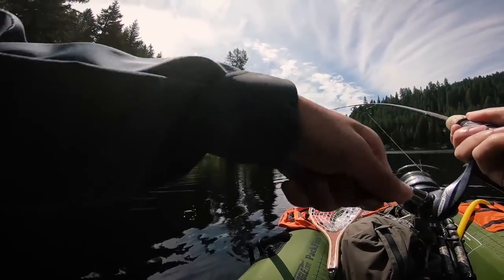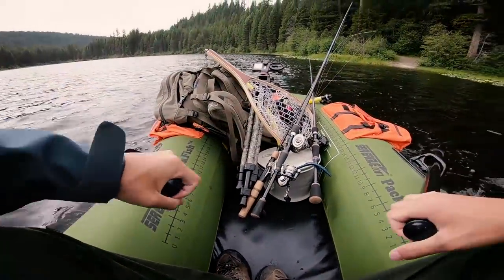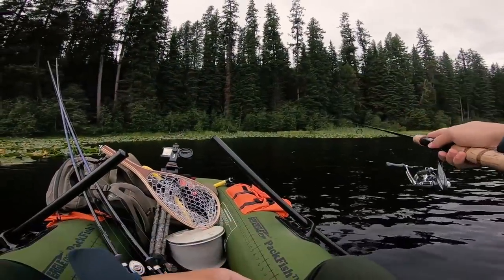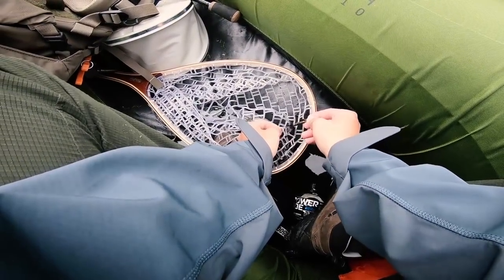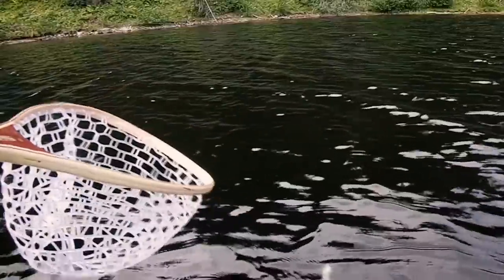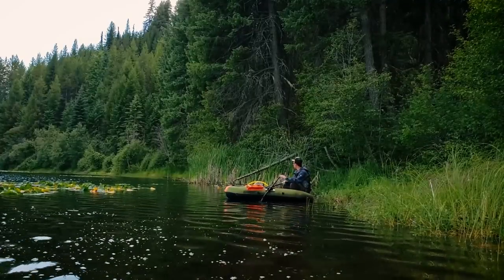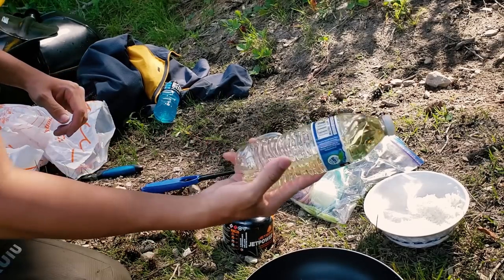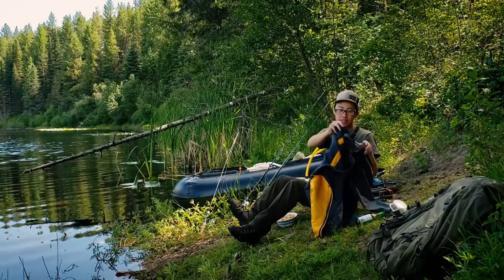Backpack Boating on New Mountain Lake (Brook Trout Fishing) + Cooking a Lakeside Lunch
Before hunting season goes into full swing, I head out to another lake that I've been eyeing for a while now. It's a multispecies lake so I expected to catch some decent fish, but instead, I was met with tough fishing and small fish. Nonetheless, the scenery was all worth it.

As of the upload of this video, we are at 27,913 subscribers!

* * * BlackOvis is where I purchase a lot of my hunting gear.

• Boat: Sea Eagle Packfish 7 Pro

Main Camera Setup:
• Camera: Sony AX53
• Microphone: Rode Videomicro
• Tripod: Vanguard 233AP

Other Cameras:
• Go Pro Hero 6 Black
• Mic Adapter

Panfish Setup:
• Rod: Ugly Stik Elite (5' Ultralight) -
• Reel: Shimano Sienna 500FD
• Line: Stren 4lb Mono

Swimjig Baitcasting Setup:
• Rod: Okuma TCS (7'3" H-F)
• Reel: Abu Garcia Revo STX-HS
• Main Line: Seaguar Red Label 15lb Flurocarbon
• Swim Jig: Dirty Jig (Crappie, 5/16oz)
• Trailer: Strike King Rage Menace (Smokey Shad)

Worm Baitcasting Setup:
• Rod: Okuma TCS (7' H-F)
• Reel: Lews Tournament MB
• Wacky Rig Hook: Gamakatsu EWG Hook (size 3/0)
• Wacky Rig (Junebug) Worm

ABOUT ME
My name is Samong, and I am an avid outdoorsman who creates hunting and other outdoor videos on YouTube. My videos primarily consist of what Eastern Washington has to offer hunters, fishermen, and other outdoor enthusiasts, but when opportunities arise, I will wonder outside of Washington for more outdoor adventures. Regardless of where I am, I strive to entertain, teach, and inspire my viewers to get outside and enjoy the outdoors.